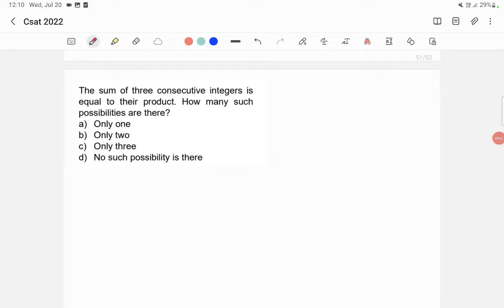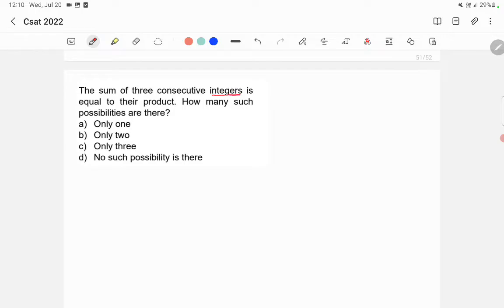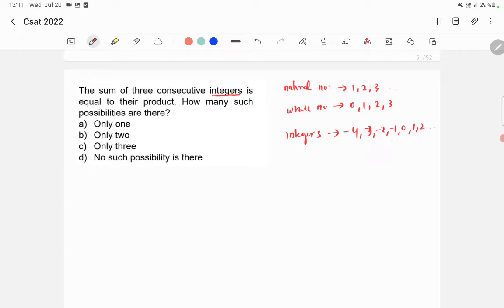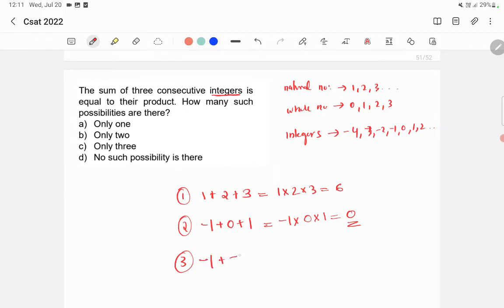CSAT 2022 Answer Key - The sum of three consecutive integers is equal to their product....